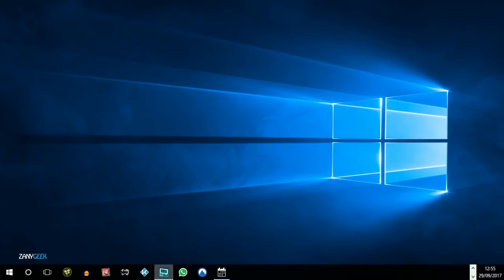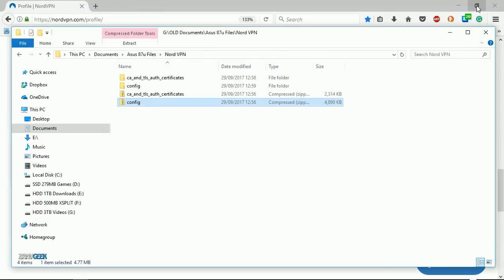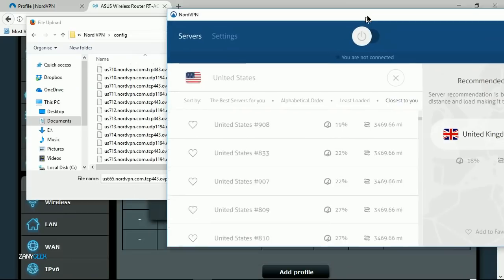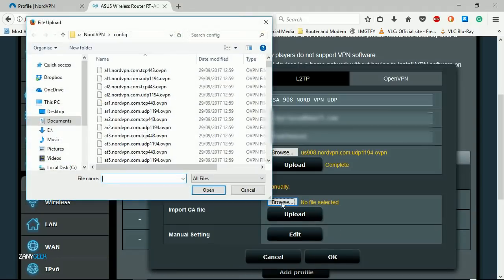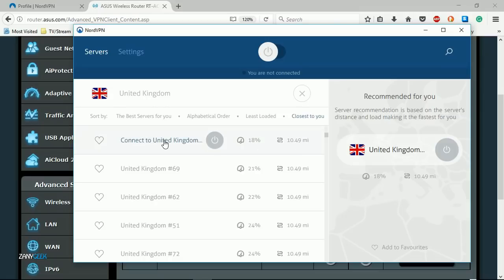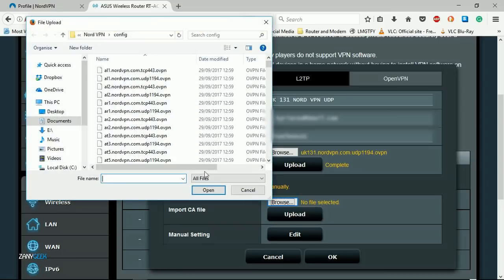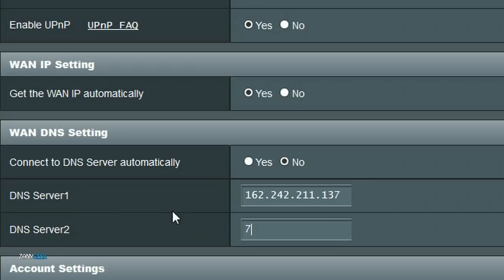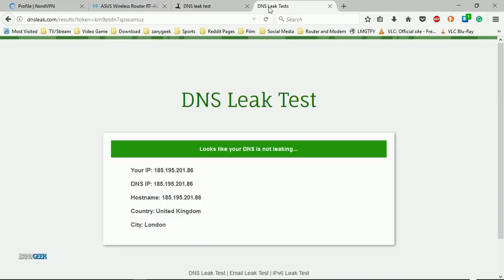How to Setup Nord VPN On Asus WRT | WiFi Router | Security Tutorial | Zany Geek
How to setup NordVPN on an ASUS WRT WiFi router for the whole house with standard firmware, RT AC87U - AC66U and so on. Another wonderful Zany Geek tutorial, you can count on. Easy to follow whole-house VPN protection and geo unblocking.

Need to cover your tracks? Being hunted by the A-Team? Did the Russians hack your gran's WiFi? Is Obama your dad? Then you might need a VPN.

Feel like you need to hide your IP address?, want to surf Netflix from another country? Undo that annoying geo-blocking, connect to web pages that are now blocked by your ISP, speed up a throttled internet connection? Then you sound like you could do with a good fast VPN client. Thank the lord for Nord. VPN. Nord VPN just works, it's fast and resonantly priced.

Nord VPN runs on Android, on your PC, all over the show and its really cheap. Nord VPN is one of the best and fastest VPN services on the market today.

We've all seen Snowden the movie, don't waste your time with free VPNs and proxy unblocking, Nord VPN client is the way forward.

Let me know if the links break !!